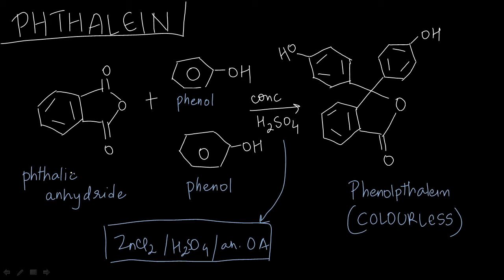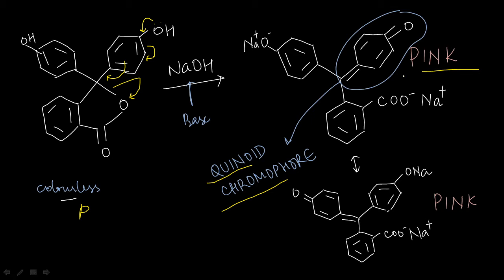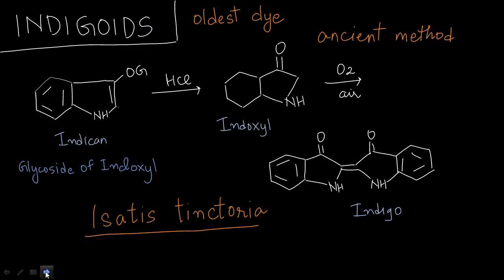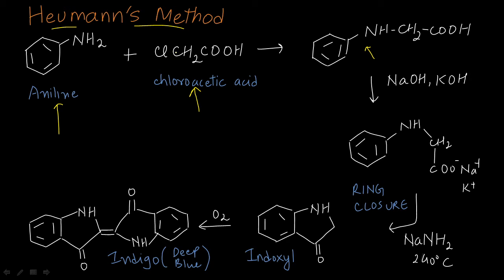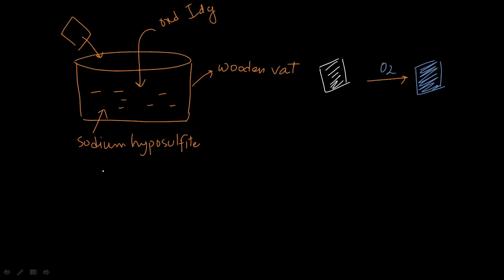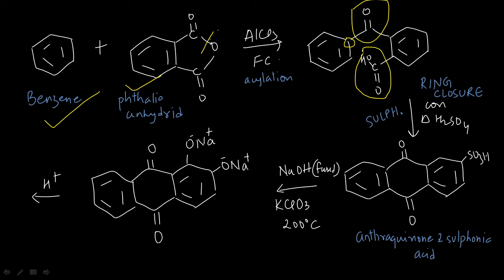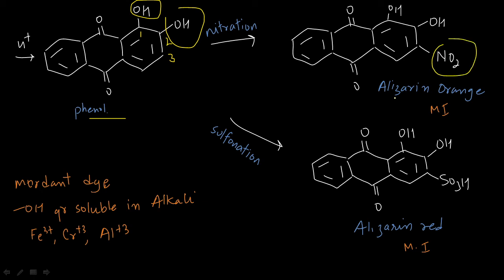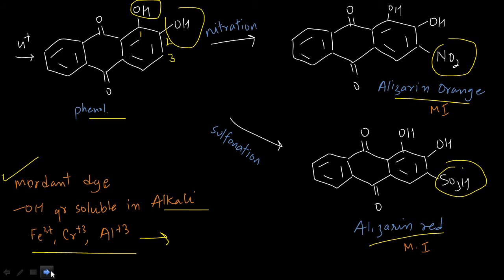Phthalein(Phenolpthalien), Indigoids(Indigo), Anthraquinone (Alizarin) Dyes, Synthesis, Properties.